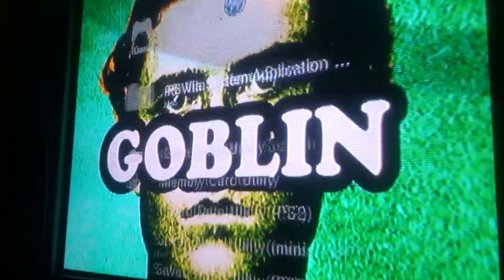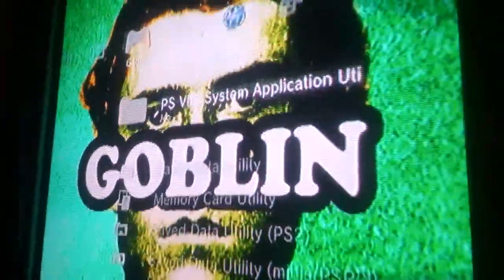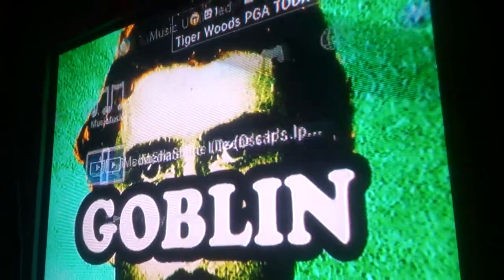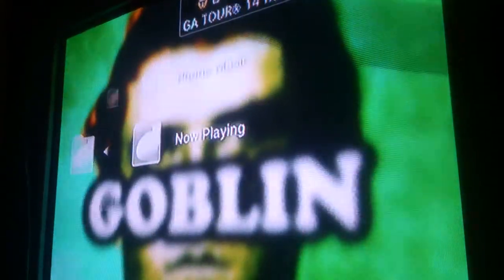How To Transfer IPod Music Into Ps3